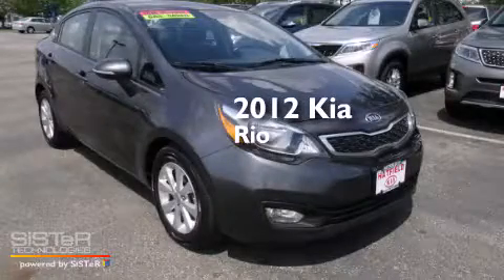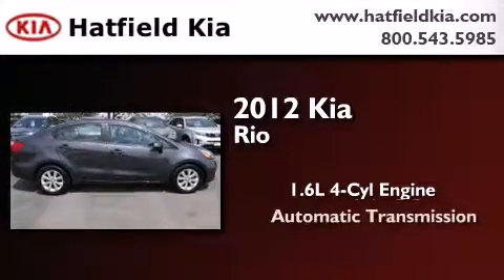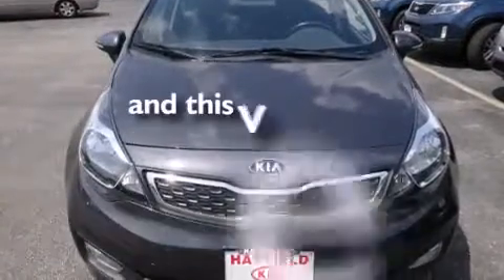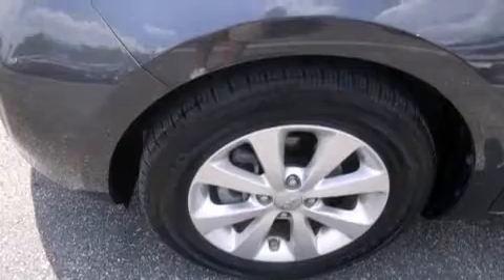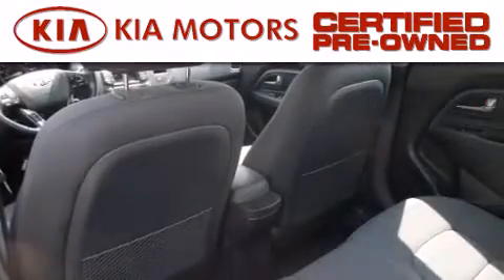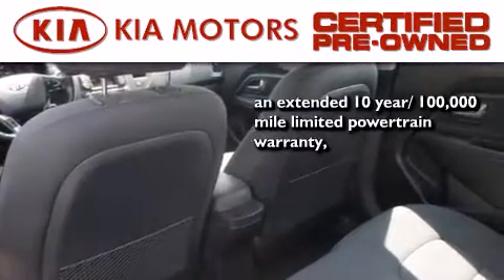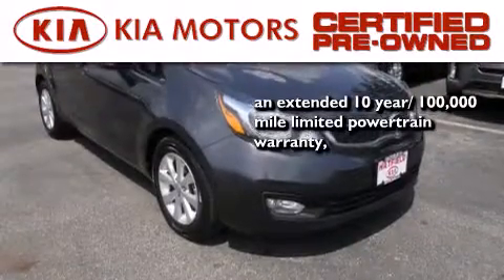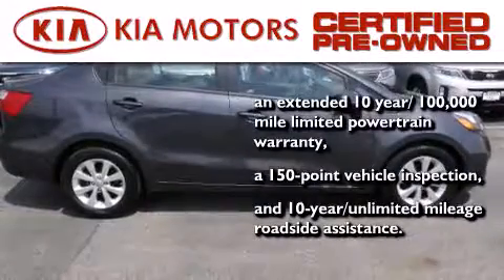2012 Kia Rio Certified Columbus OH 43228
We've been honored to serve the Columbus OH area , we promise that your experience at our dealership will exceed your expectations ! Year : 2012 Make : Kia Model : Rio Engine : 1.6L I-4 cyl Trans . : 6 speed automatic Exterior : Gray Miles : 20,110 Interior : Black Hatfield Kia 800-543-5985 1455 Auto Mall DriveColumbus Columbus , OH 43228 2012 Kia Rio Columbus OH